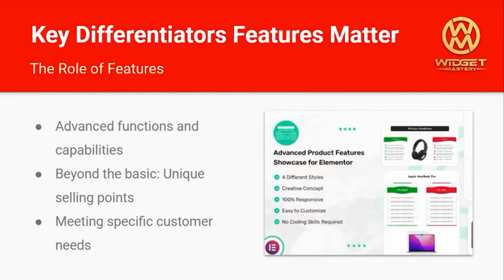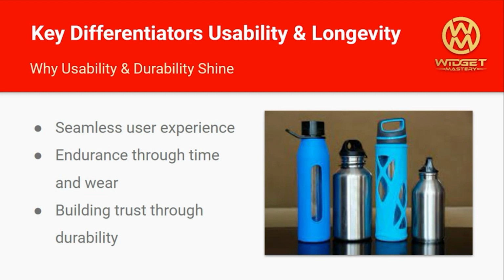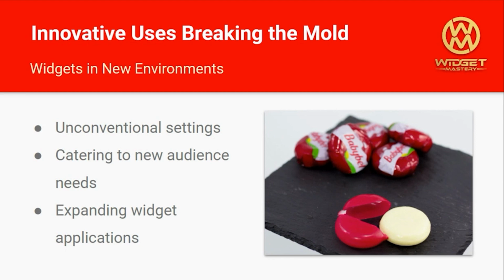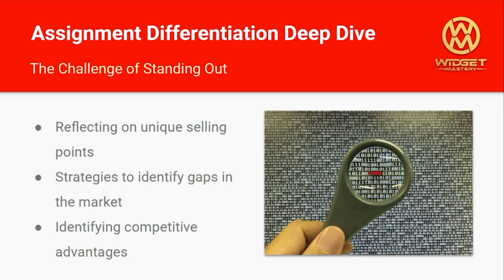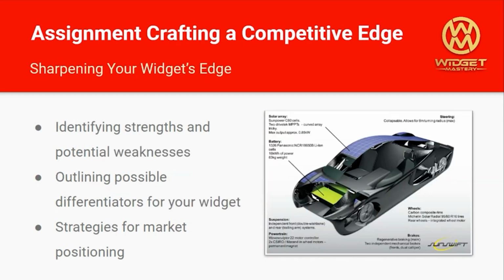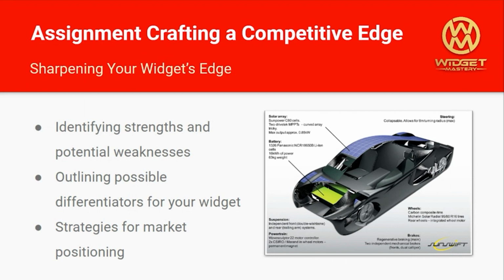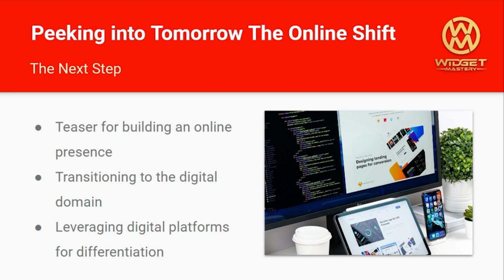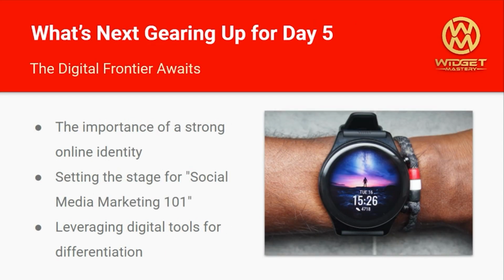Day 4 Product Differentiation - Widget Sales & Business Mastery Online Course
Lesson
Objective:

Equip participants with a deep understanding of product differentiation in a competitive market, emphasizing the importance of unique features, strong branding, and innovative uses for standing out in the widget landscape.

Introduction: Navigating Competition

Introduce participants to Day 4, elaborating on the competitive dynamics of the widget market. Stress on the pressing need to differentiate in order to capture market share and ensure sustained growth.

Rising Above in Market Dynamics:

Highlight the growing demand for widgets and discuss the inherent challenges in ensuring a product’s uniqueness. Shed light on the pivotal keys to achieving success in a crowded market landscape.

Diving into Key Differentiators:

Discuss the integral role features play in product differentiation. Walk participants through the nuances of offering advanced functionalities, unique selling propositions, and addressing niche customer needs.

Usability & Longevity – The Silent Players:

Emphasize the importance of a seamless user experience and product durability. Discuss how trust can be built through products that endure time and wear, ensuring lasting customer loyalty.

Branding and Emotional Resonance:

Delve deep into the emotional facets of branding. Highlight the importance of storytelling, creating lasting impressions, and forming emotional connections that resonate with consumers.

Branding: The Recall & Loyalty Equation:

Illustrate strategies to ensure strong brand recall, emphasizing the importance of curating memorable brand experiences. Discuss the benefits of building brand loyalty through consistent engagement and trust-building.

Innovative Uses – Thinking Outside the Box:

Introduce participants to the concept of unconventional product uses. Encourage thinking beyond the traditional and exploring ways to cater to emerging audience needs, thus expanding widget applications.

Pushing the Envelope with Unique Offerings:

Guide participants on the importance of pioneering novel widget applications. Stress on the essence of staying ahead of the market curve and the art of creating demand through innovation.

Interactive Assignment: Deep Dive into Differentiation:

Engage participants in a hands-on activity, challenging them to reflect on unique selling points of their product. Guide them in identifying market gaps and leveraging their competitive advantages.

Crafting Competitive Strategies:

Discuss techniques to sharpen a product’s competitive edge. Facilitate discussions around understanding product strengths, potential weaknesses, and strategizing optimal market positioning.

Setting the Stage for Tomorrow:

Offer a sneak peek into the next session, emphasizing the importance of transitioning to the digital domain. Highlight the benefits of leveraging digital platforms for product differentiation.

Wrapping Up Day 4:

Conclude with a summary of the day’s takeaways, reminding participants of the importance of a robust online identity. Set the stage for the next session, “Social Media Marketing 101,” emphasizing the use of digital tools for product differentiation.

🚀 Ready to dive deeper? and master the art of widgets!